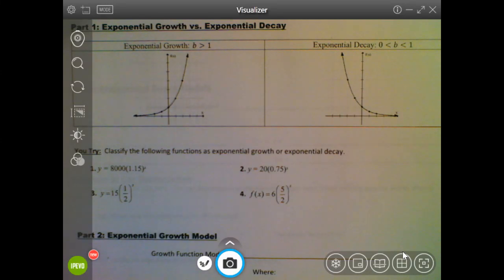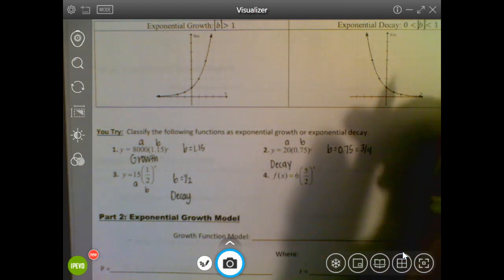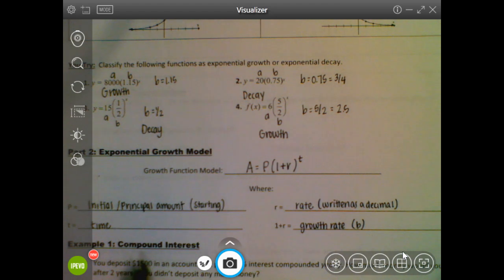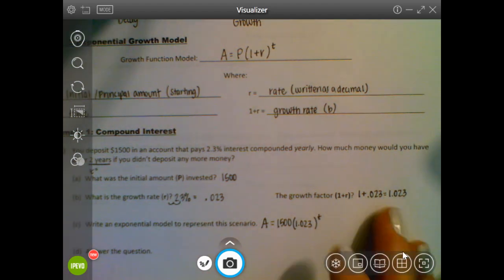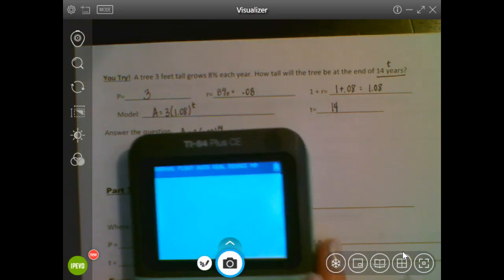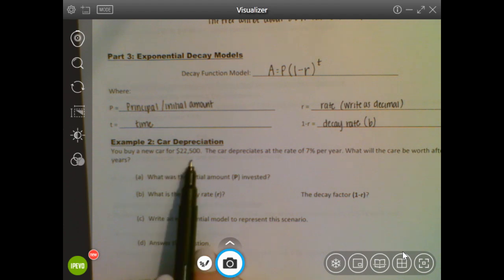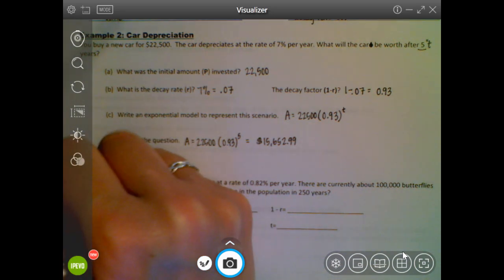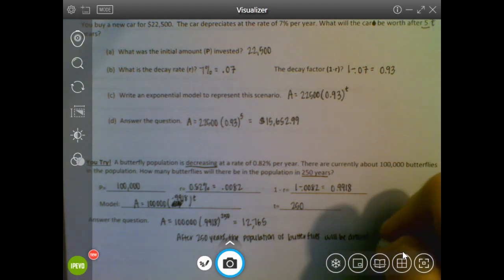Exponential Growth and Decay Applications